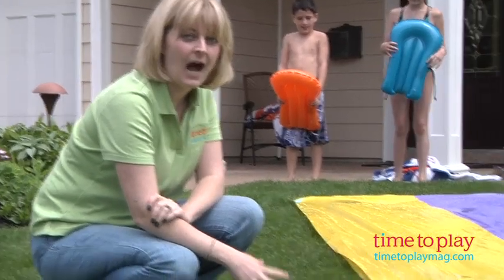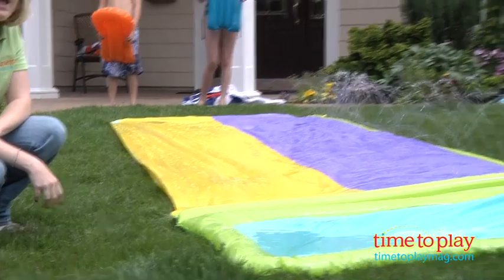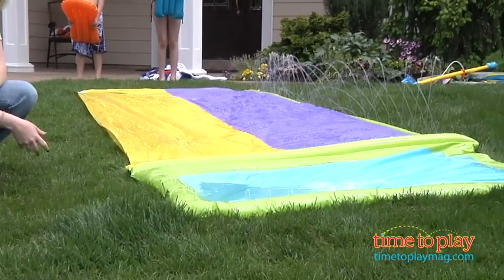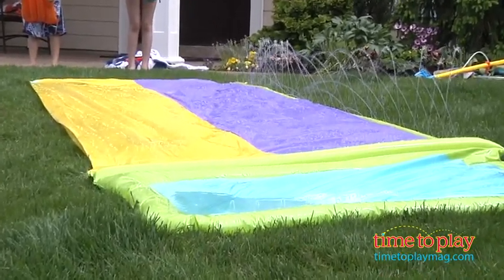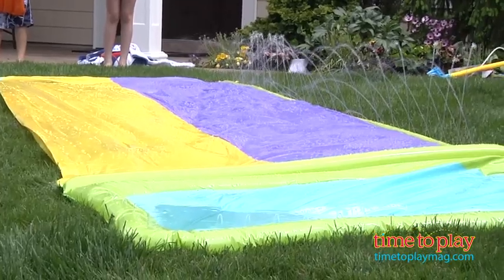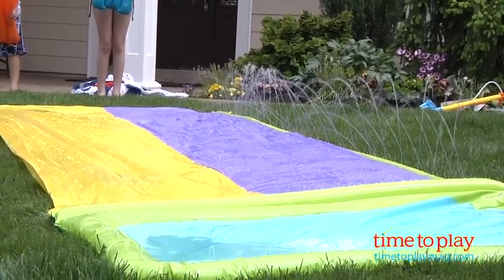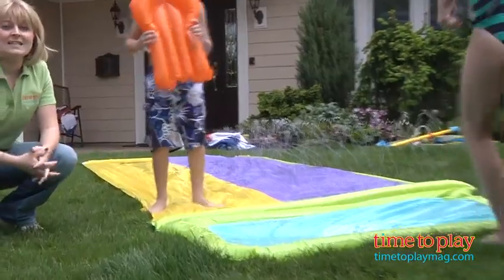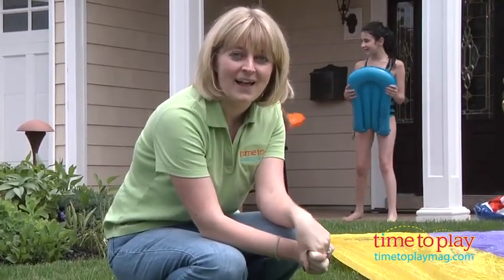Slip n Slide Hydroplane Double with 2 Slide Boogies from Wham-O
Today TTPM is reviewing Slip n Slide Hydroplane Double with 2 Slide Boogies from Wham-O. The Hydroplane Double is a 15-foot water slide with two lanes (purple and yellow) so that two kids can race down the slide at one time. The slide comes with two inflatable Slide Boogies that help kids glide down the water slide. Keep watching these review videos of kids toys.

Product Info:
The Hydroplane Double is a 15-foot water slide with two lanes (purple and yellow) so that two kids can race down the slide at one time. The slide comes with two inflatable Slide Boogies that help kids glide down the water slide. The slide's left bumper shoots a wall of water, which keeps the slide and kids wet. When kids get to the end of the slide, they'll splash into the mini pool. The slide also comes with two anchors, which keep the slide from moving when kids slide down it, and two repair patches.